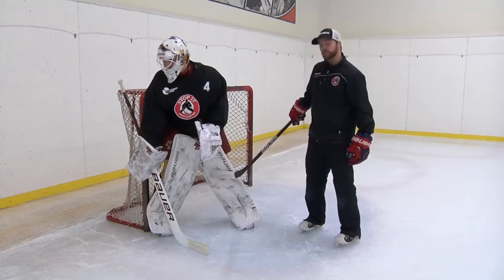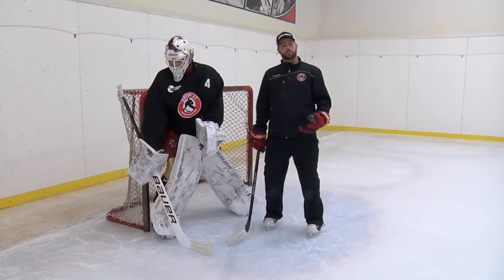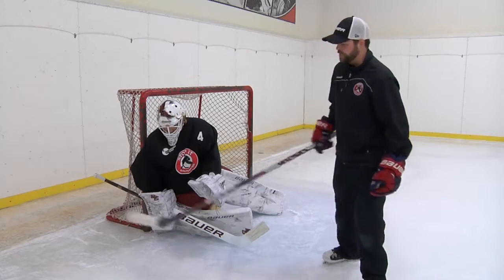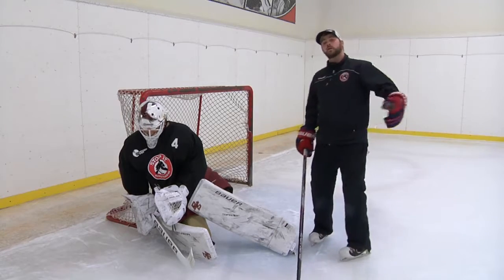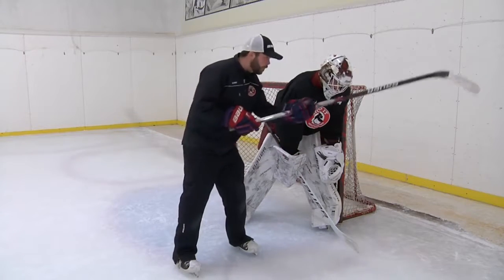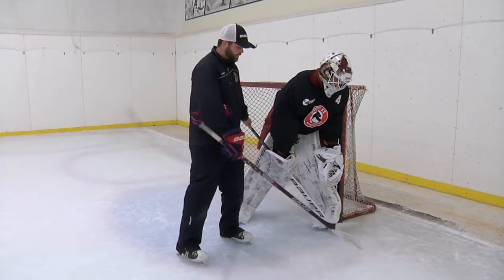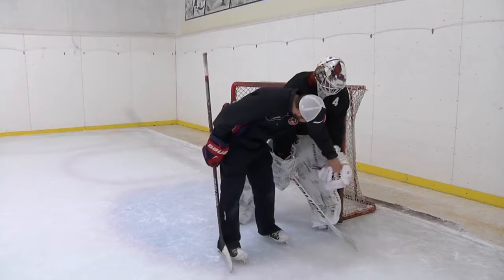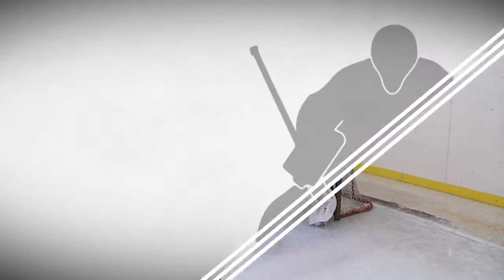Post Awareness Pure Goalie Drill powered by Stop It Goaltending